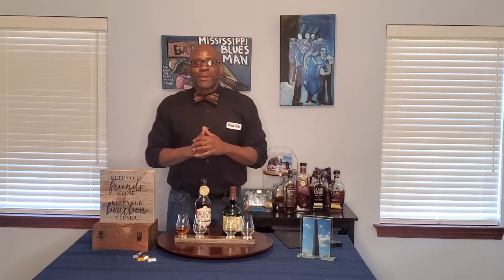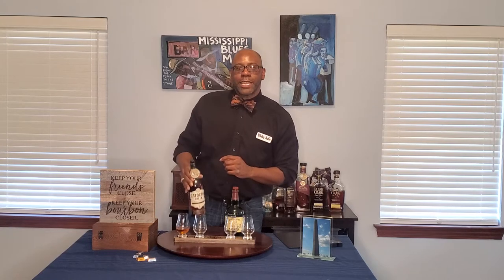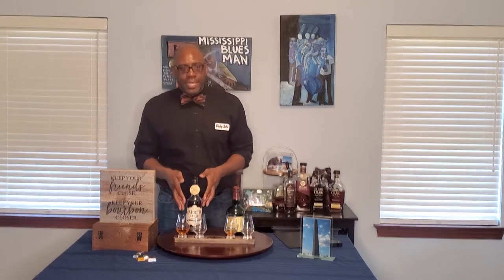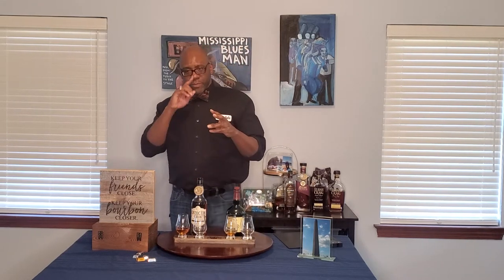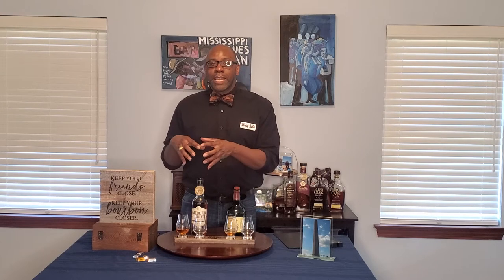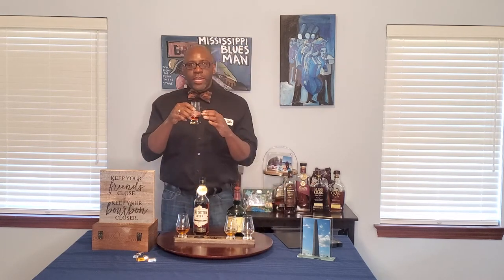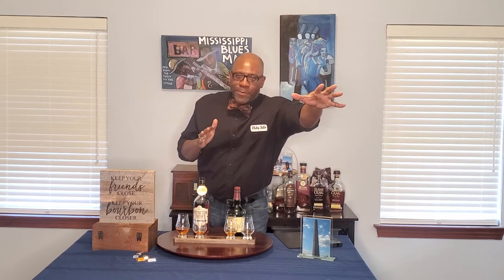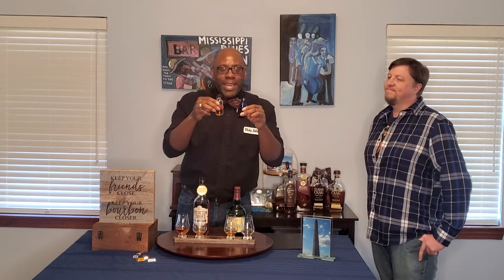What does Barrel Proof whiskey mean? Taste Battle - Catoctin Creek and Redbreast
In this episode I go into detail about what barrel proof and cask strength really mean, and how it changes the price and taste of the whiskey.  Then there is a taste battle to see if two people can identify which cask strength whiskey is which.